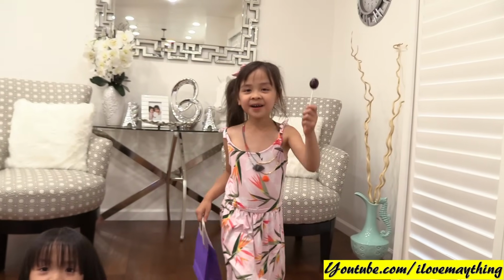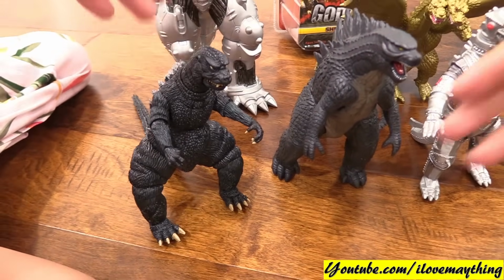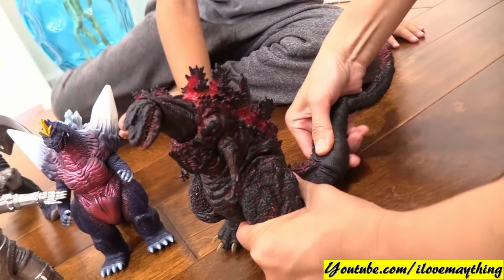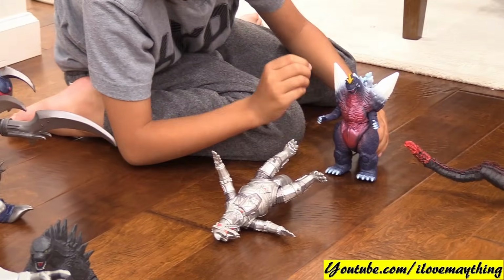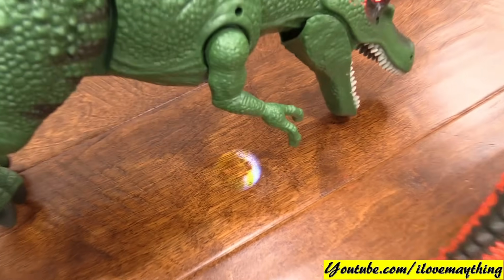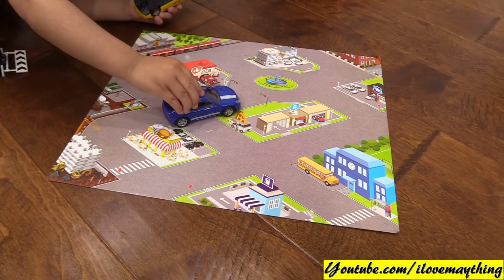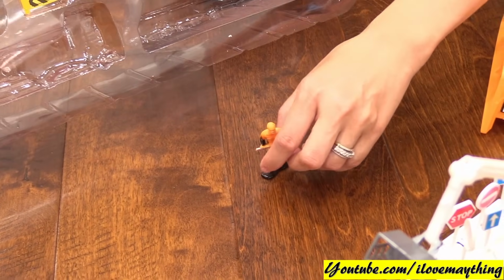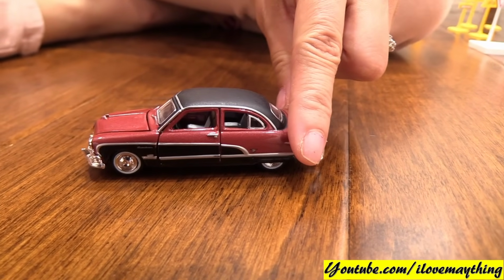First Time Playing a Fidget Spinner. Dinosaur Toys, Godzilla, Construction Play Set and Toy Cars